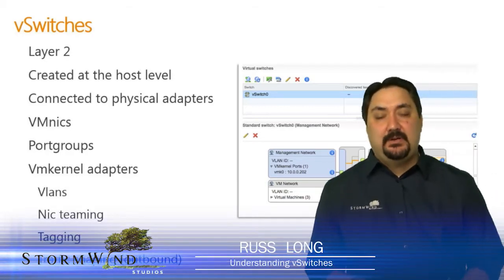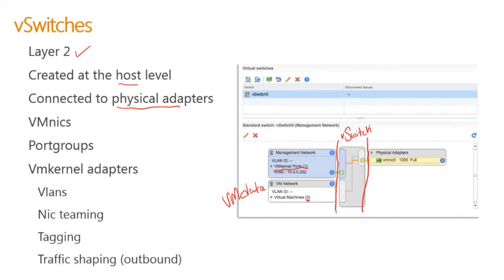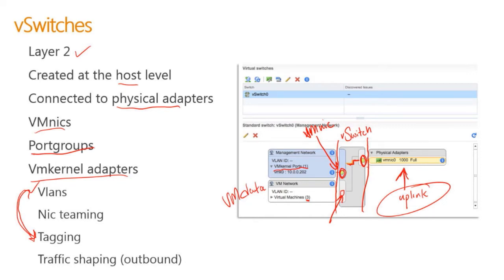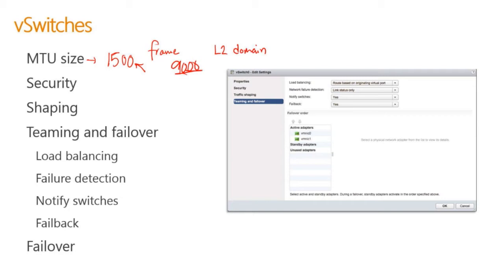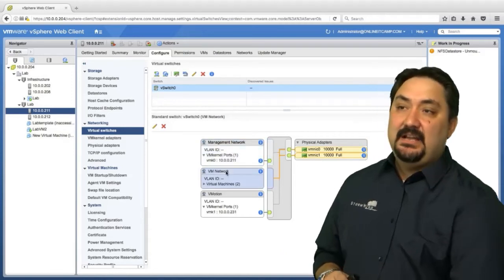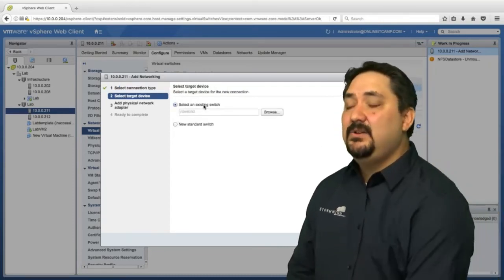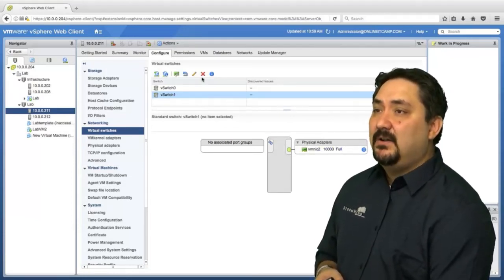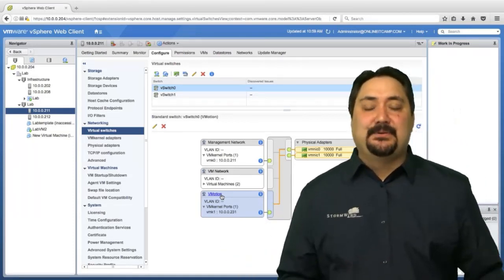Understanding vSwitches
Just how exactly do you work with virtual switches in vSphere. Most people find this a struggle at first. Here, Russ Long, StormWind Studios instructor, discusses virtual switches.